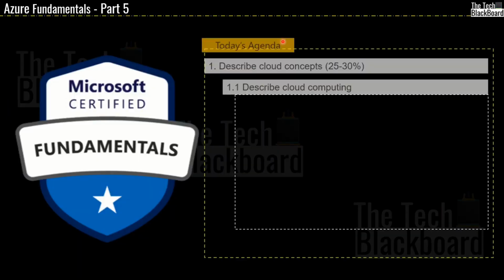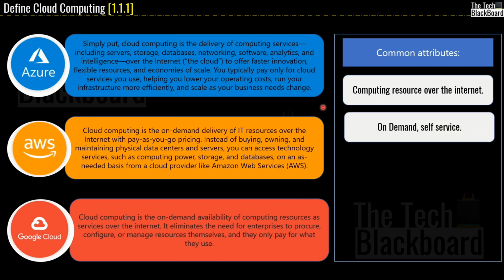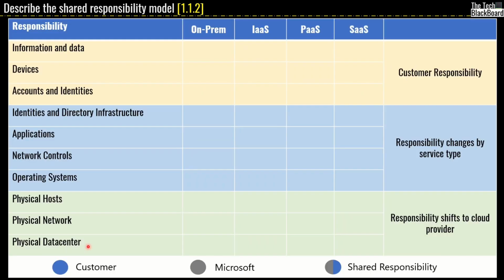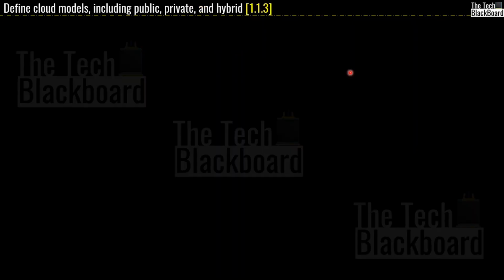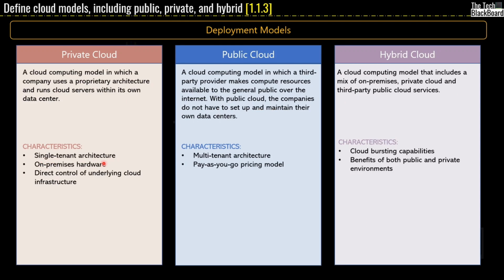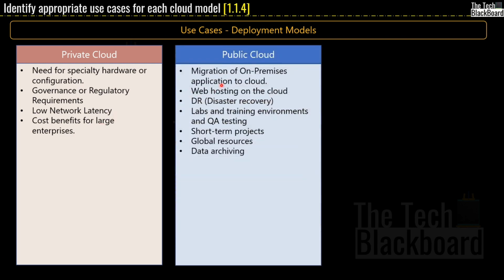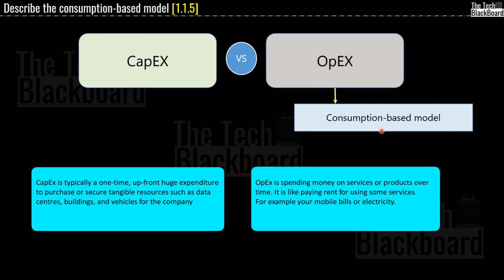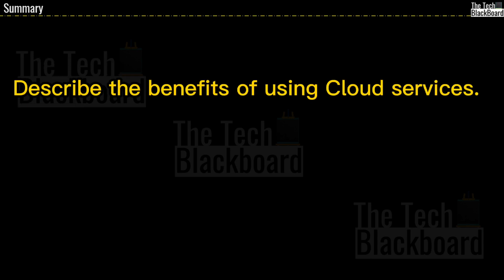AZ-900 | Azure Consumption-based model | Pay-as-you-go | Azure Fundamentals Course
Episode 5 covers the following skills
- Describe the Shared Responsibility model
- public cloud, private cloud, and hybrid cloud

00:01 - Introduction and Agenda
00:17 - Syllabus for the course
02:05 - Define cloud computing.
06:37 - Describe the Shared Responsibility model
07:10 - On Prem vs IaaS vs PaaS vs Saas
10:26 - Importance of Shared Responsibility.
11:27 - Define cloud models, including public cloud, private cloud, and hybrid cloud
12:19 - public cloud vs private cloud vs hybrid cloud.
14:55 - Define Multi-Cloud
15:22 - Identify appropriate use cases for each cloud model
19:06 - Describe the consumption-based model
21:14 - Compare cloud pricing models
22:08 - Outro

📄Following Exam Q&A Dumps | Real exam like Q&A (PDF) Available:
🅵🆁🅴🅴 𝗖𝗢𝗠𝗣𝗟𝗘𝗧𝗘  𝗦𝗘𝗥𝗜𝗘𝗦  👌